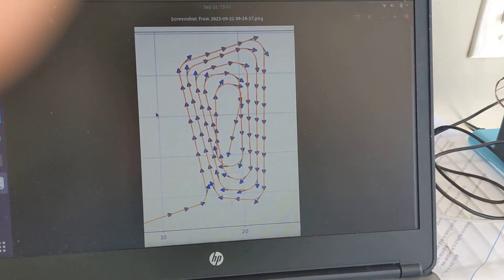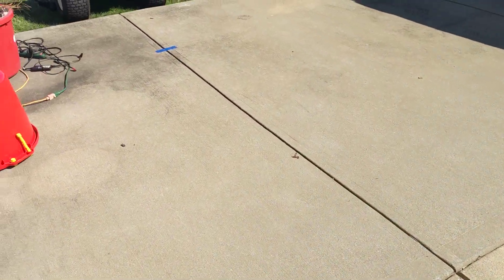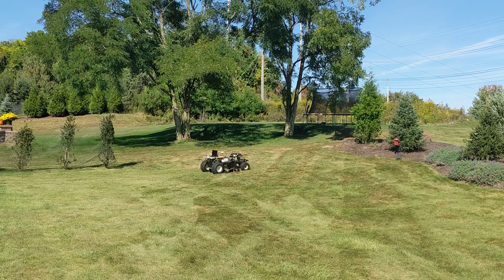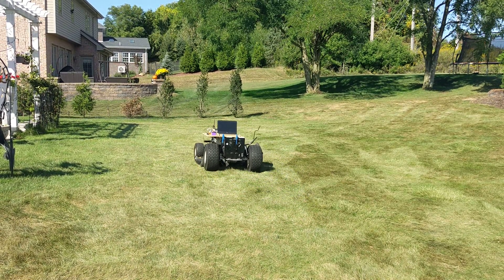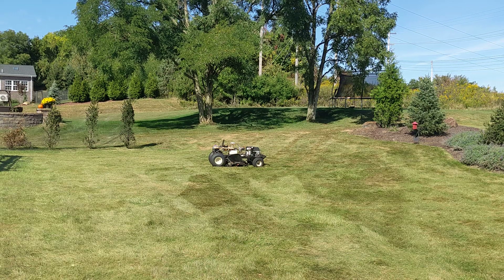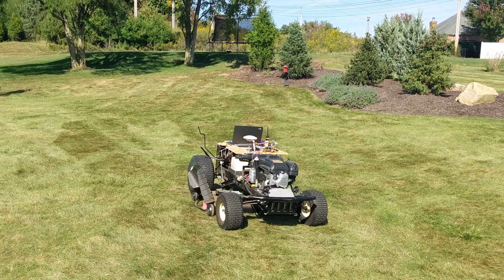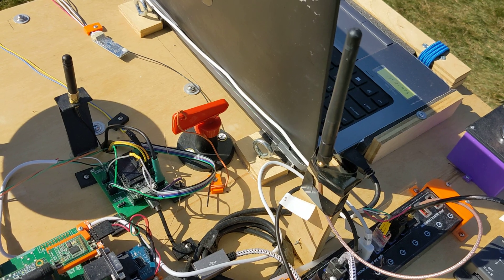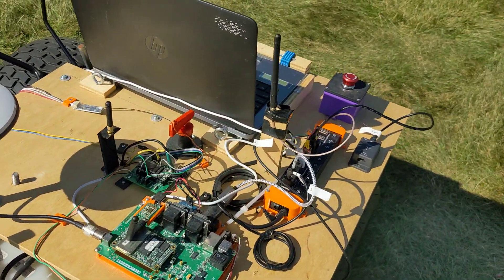Al's autonomous lawn tractor ROS navigation Pure Pursuit - #3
Video of a longer path I ran today.  Maybe tomorrow I'll turn the blade on an cut some grass.  There is a brief display of the electrical components of my system at the end.